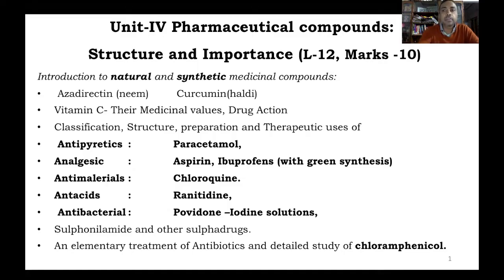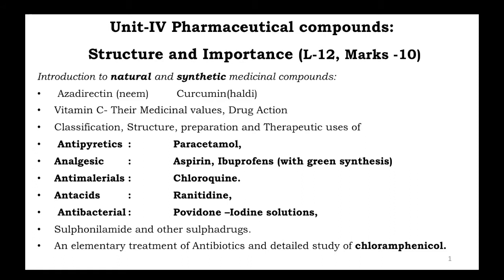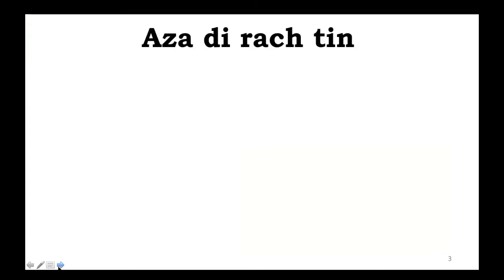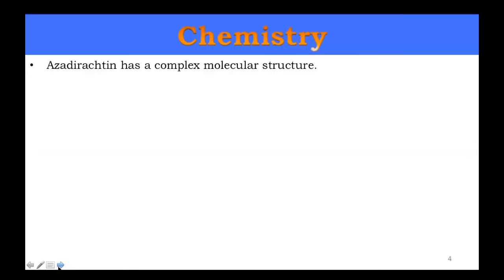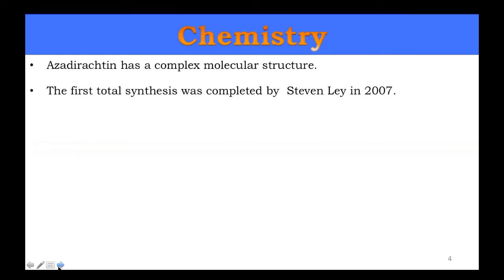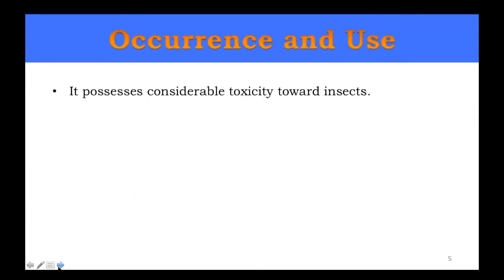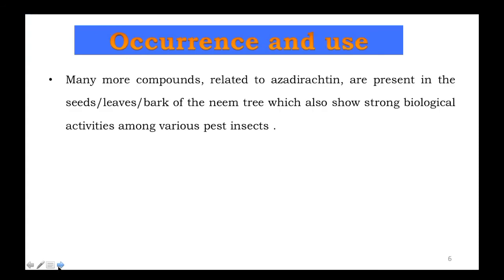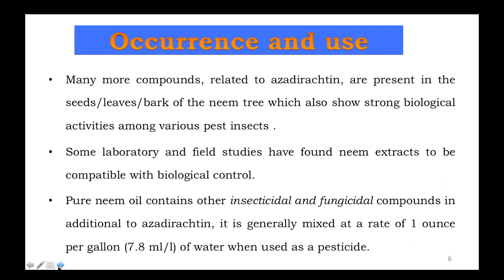pharmaceutical compounds introduction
pharmaceutical compounds azadirachtin
introduction